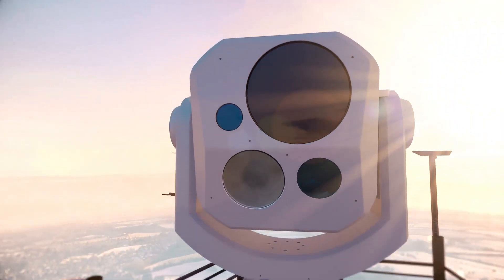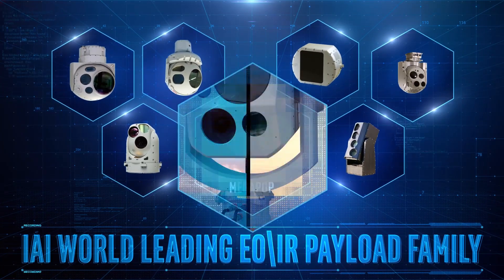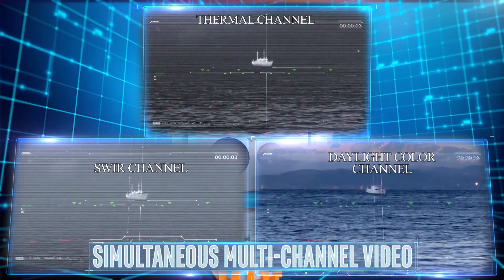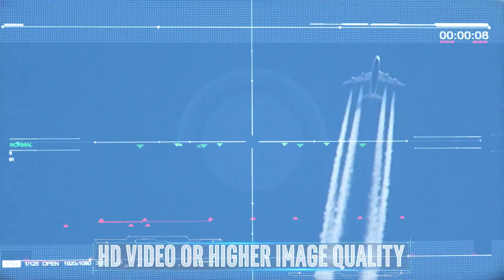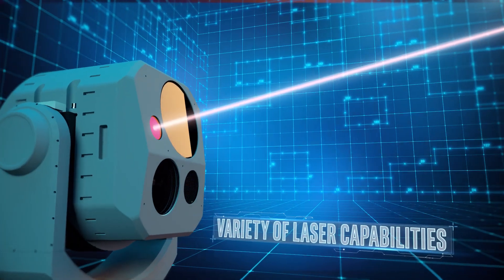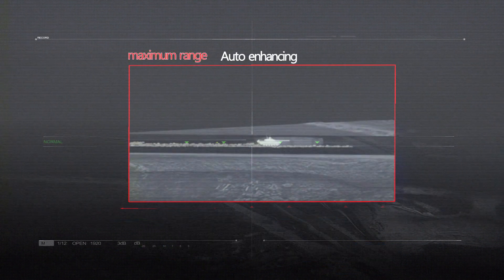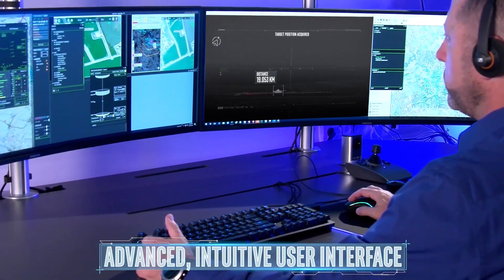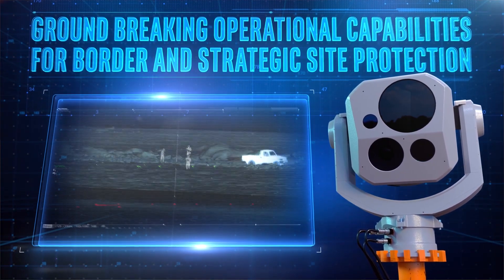이스라엘 IAI 신형 전자광학 감시 체계 MegaPOP 공개, 장거리 감시와 고해상도 이미지를 제공하는 MegaPOP 소개 영상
[보도자료]

2021년 2월 17일 – 이스라엘항공우주산업(IAI)은 MegaPOP의 출시로 광학장비(EO/IR) 제품군을 확장하고 있습니다. IAI의 전자광학 및 항법체계 제조부문인 TAMAM에서 개발한 첨단 전자광학 장비인 MegaPOP은 육/해 국경 통제, 민감 시설 감시 또는 장시간 감시 성능이 요구되는 작전 임무 등 지상 용도로 설계되었으며, 동시에 여러 센서를 사용하는 체계를 통해 고화질 이미지를 제공합니다.

MegaPOP은 야간 투시경을 통한 열화상 HD채널, 컬러 주간(daylight) HD채널 및 혁신적인 HD SWIR기술 채널로 동시에 영상을 녹화합니다. 연속적인 ‘줌’ 기능은 까다로운 시각 조건에도 최종사용자에게 고퀄리티의 결과물을 제공합니다. 또한 동 체계는 장거리 감시에 있어서 다중 스펙트럼 기능으로 확대가 가능한바 동시 사용 가능한 다양한 센서와 여러 종류의 레이저 기능을 갖추고 있습니다. 이외에도 디지털 트래킹, 특수 이미지 처리, 데이터 처리 및 감시 자동화 기능이 있습니다. 내장된 자이로(gyro) 안정화 체계는 모든 환경 조건에서 안정적인 이미징을 보장합니다. MegaPOP은 자기(magnetic) 독립적이고, 정확한 북향(northing) 기능을 갖추고 있어 목표물 기준점 관리를 지원합니다. 첨단 디지털 인터페이스를 사용하면 원격 통제소에서나 ELINT, COMINT 등의 추가 센서를 필요로 하는 작전 업무 시 간편하게 제어할 수 있습니다.

이로써 IAI/TAMAM의 MegaPOP은 M19, MOSP, POP, MiniPOP, POPSTAR 및 기타 EO/IR 체계에 합류되었습니다.

IAI 시스템, 미사일 및 우주 그룹(SMS)의 TAMAM 부문장 Avi Elisha는 “MegaPOP은 IAI에서 관성항법을 포함하여 세계에서 가장 발달된 감시 체계를 수십 년간 개발하며 축적한 경험의 산물입니다. MegaPOP을 사용하는 고객은 퀄리티 높은 이미지를 요구하고 혹독한 기상 조건 및 시각적 위협 탐지가 필요한 분야에서 (특히 장거리에서) 개선된 감시 성능을 누릴 수 있습니다. MegaPOP은 글로벌 ER/IO 시장에 새로운 기준을 제시합니다. IAI가 글로벌 고객에게 또다른 고급 솔루션을 제공하게 된 것을 자랑스럽게 생각합니다.”